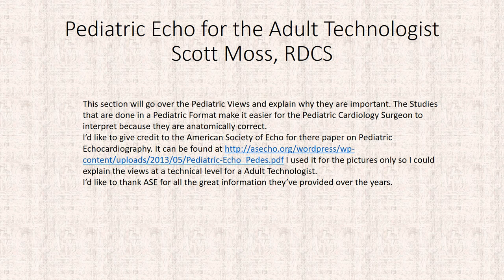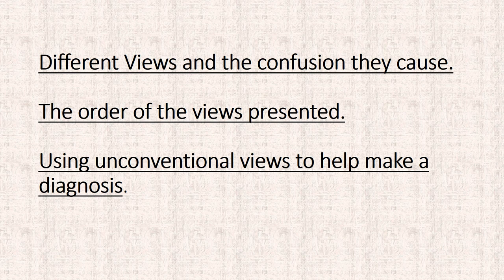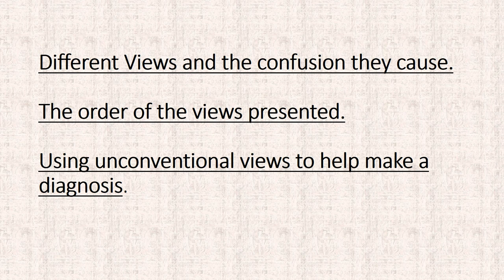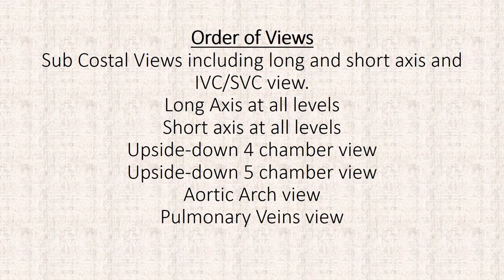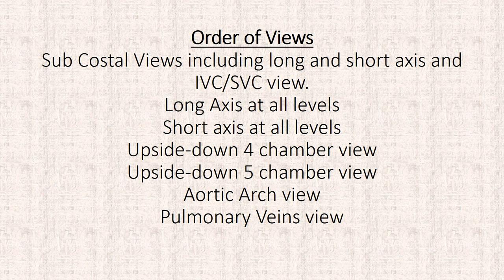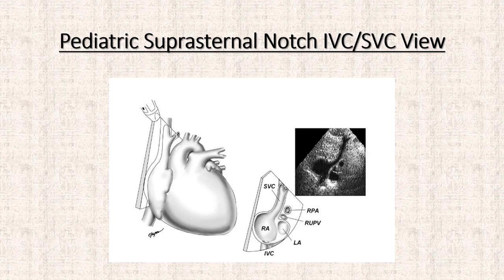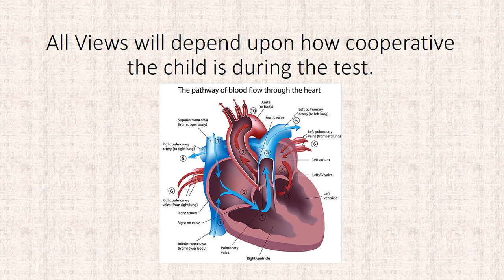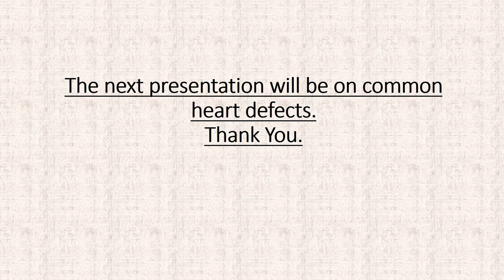Pediatric Echo for the Adult Technologist: The Views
Pediatric Echo lessons for the Adult Echo tech. Mainly for the Tech who does one or two pediatric studies a week. With time, we will be getting into more severe congenital heart defects. Anatomy, Pathology, and techniques used in performing pediatric echocardiograms.